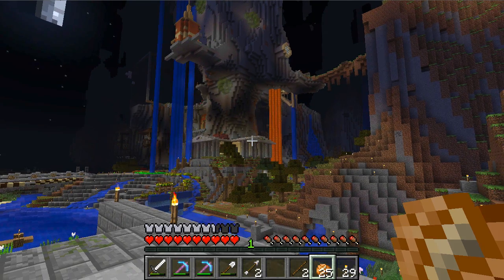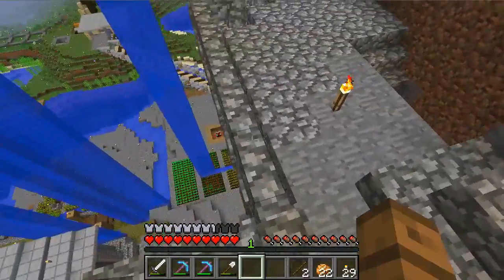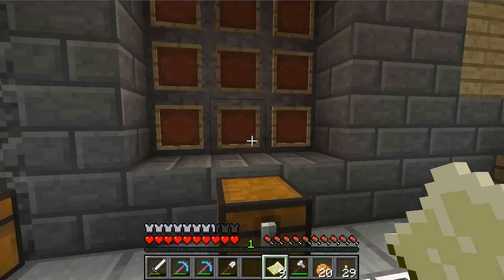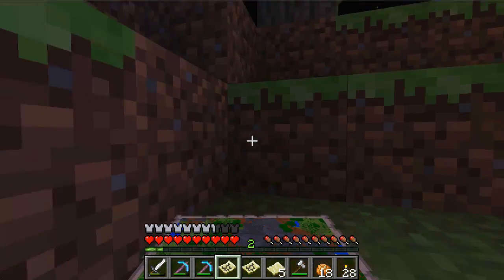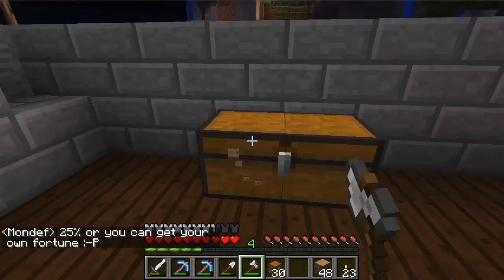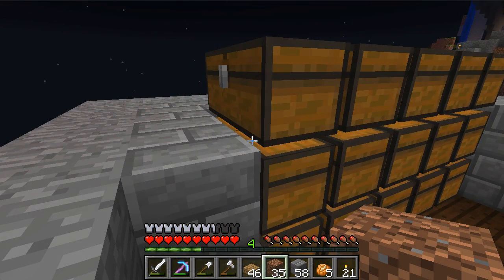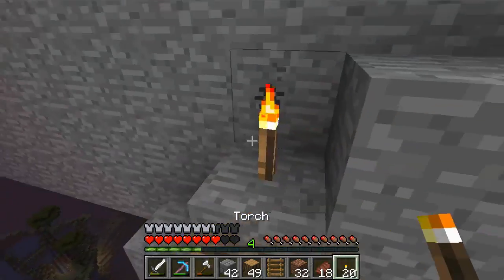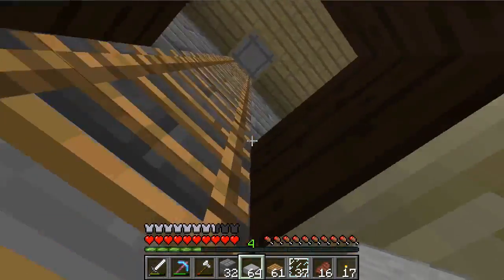Vanilla Woods E003 - House Top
1.8 Snapshot TIME! Before heading out to a my new base location, I felt I needed to at least put a roof on my Mountain Spawn house.

The Vanilla Woods is a whitelisted server created with youtubers in mind. We are currently not accepting any new applications, but keep your eyes peeled for opportunities to join!

Pfhorpalm (Who may more may not record... Who knows...)
Herning (Who does not record)